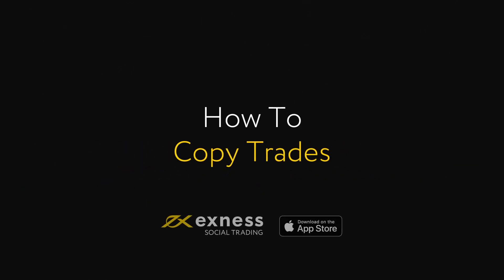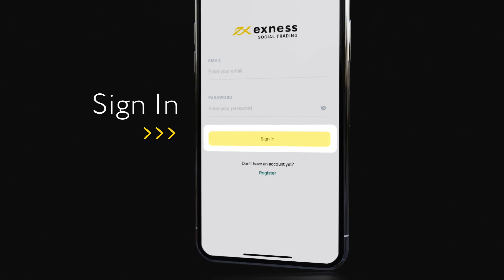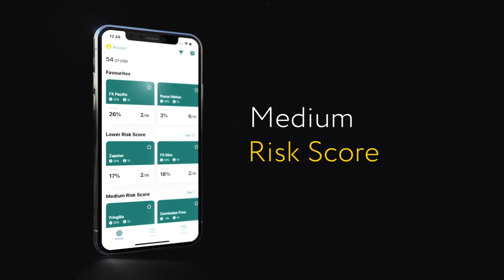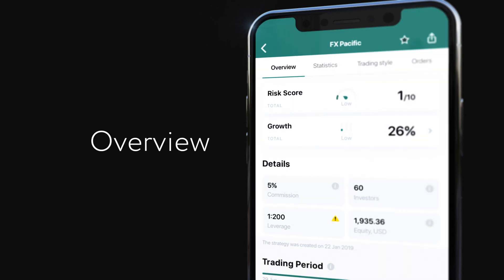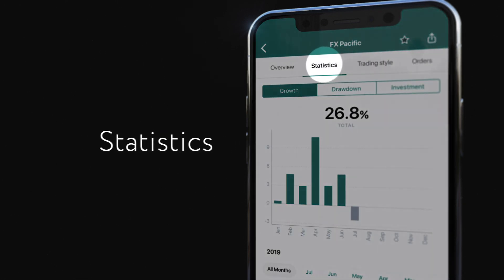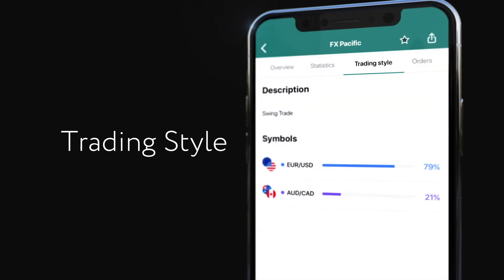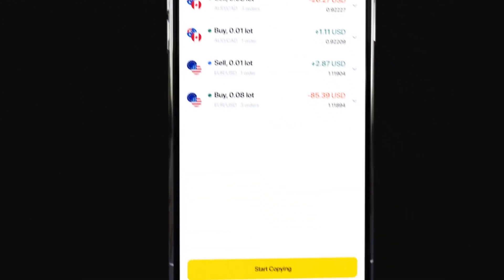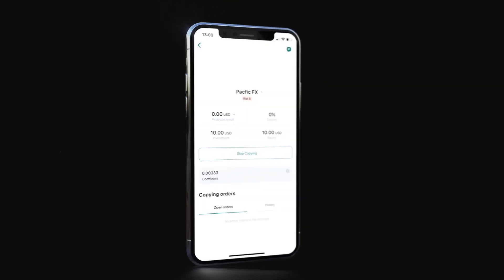Discover how to Copy Strategies on the Exness Social Trading App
Do you want to know how to start and stop copying strategies? It’s simple. Watch this video to see how easy it is.